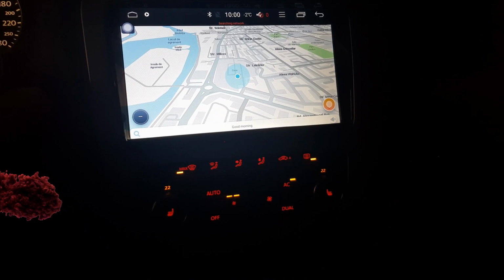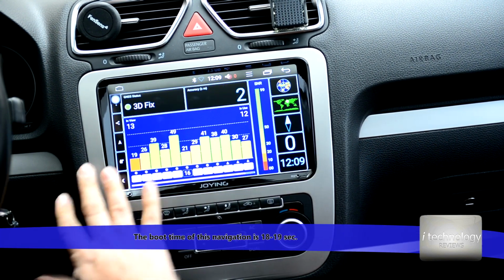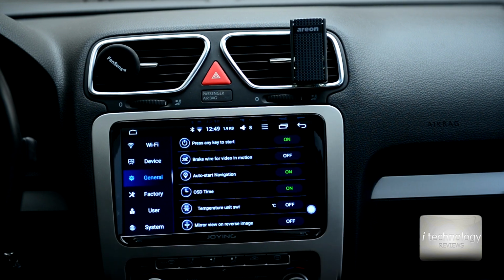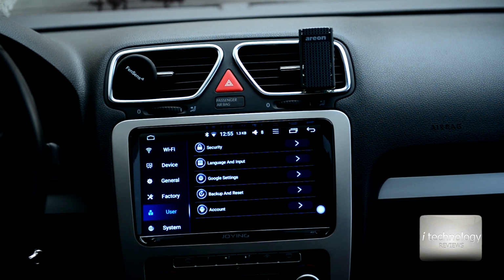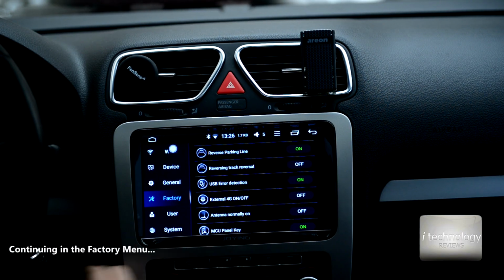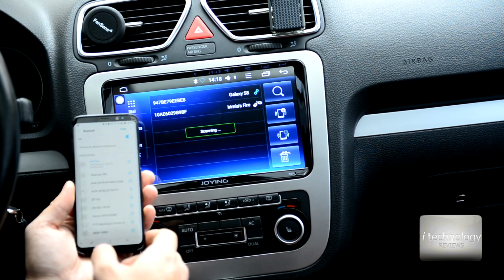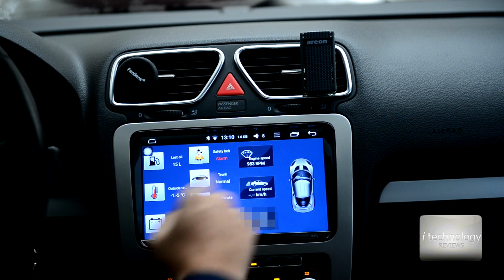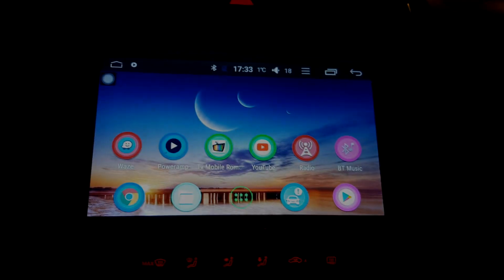Part 2 - Octa Core 2019 VW 9'' Navigation for Eos-Jetta-Passat Android 8, Wifi, 32gb, bluetooth 4.2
BUY Android Navigations: BAJKQKAI Android 11 Car Stereo Double Din 10.1
10.1 Inch Android Car Radio Double Din Stereo with GPS Navigation
Hikity 10.1 Android Car Stereo Double Din 10.1 Inch

Octa Core 2019 Volkswagen 9'' inch Navigation for Eos-Jetta-Passat Android 8.0, Wifi, 32gb, bluetooth 4.2 - Part 2. in this review:
The boot time of this Android 8, 9inch navigation is 18-19 sec.
To continue from the previews review part 1:
- 3. Parking camera demo with the parking sensors,
- 4. The settings menu: Wifi: hotspot, data usage, tethering, display; Device: keypad tone, Loud, eq; General: Default boot volume, dtearing wheel setting, navi app...; factory: power off completly the navi, the logo on boot, developer mode, revers camera display and radar display...
- 5. Canbus settings and how to power OFF completely the navigation withowt draining the battery; - - 6. Bluetooth and testing
- 7. The 9inch navigation canbus info display climatronic and the stearingwheel, and the info about the car: fuel, battery voltage, handbrake and seatbelt position...
- 8. Final conclusions: It’s a good navigation but there can be some improvements: The bluetooth must improve for fast auto connection, seeing all the dialed numbers, redraw the buttons n bluetooth 4.2, the volume button on the stearingwheel must increase or lower the volume constant without any fluctuations.

Applicable Car Models:
For Seat:Alhambra 2009+/Leon 2009+
For Skoda:Octavia 2007+/Roomster 2006+/Rapid 2012+
For Volkswagen:Amerok 2010+/Beetle 2011+/Caddy 2004+/EOS 2006+/Golf 2005+/Jetta 2005+/Magotan 2007+/Passat B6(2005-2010)/Passat B7 2010+/Passat CC 2008+/Polo 2009+/Scirocco 2008+/Sharan 2010+/Tiguan 2008+/Touran 2003+

Hope this video helped you make an opinion about buying this product. Thanks

I Technology Reviews - ,,You got to love technology because technology is part of our life's''.